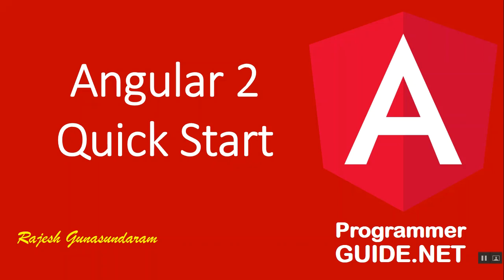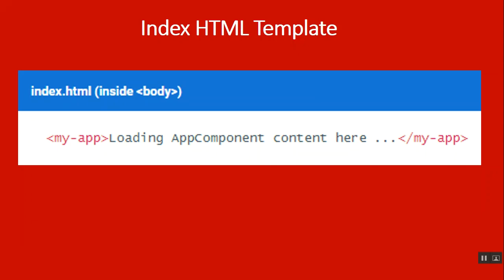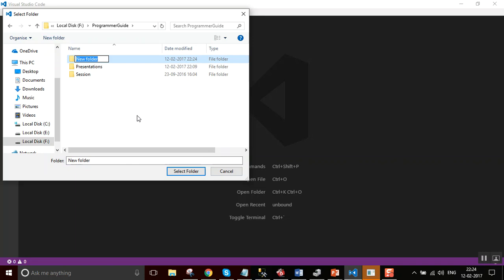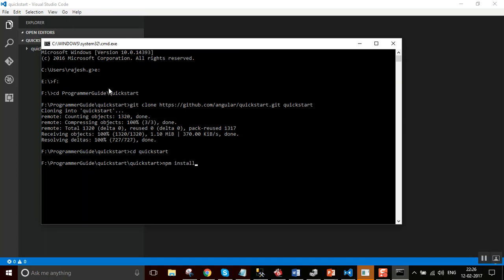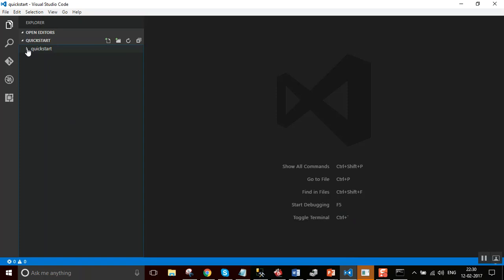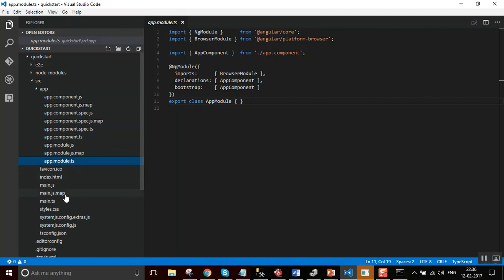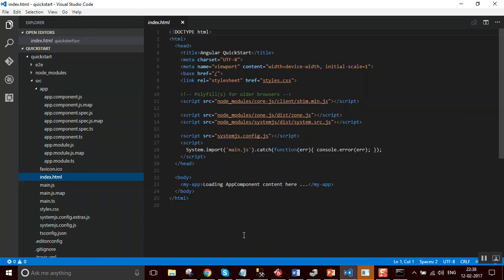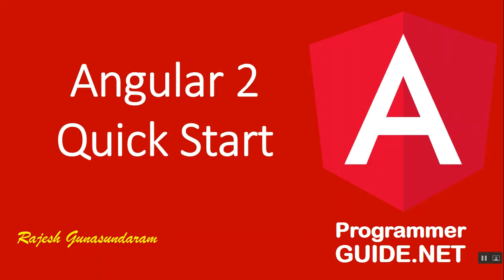Angular 2 Quick Start Tutorial for Beginners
This video tutorial on Angular 2 quick start guide for beginners. A simple Angular 2 application that is bootstrapped to guide the developers in beginner level.

What is Angular 2 component?
Angular applications are made up of components. A component is the combination of an HTML template and a component class that controls a portion of the screen.

Every component begins with an @Component decorator function that takes a metadata object.

What is the purpose of metadata in angular 2?
The metadata object describes how the HTML template and component class work together.

What Angular 2 selector does?
The selector property tells Angular to display the component inside a custom my-app tag in the index.html.

What does Angular 2 HTML template purpose?
The template property defines a message inside an h1 header. The message starts with "Hello" and ends with {{name}}, which is an Angular interpolation binding expression. At runtime, Angular replaces {{name}} with the value of the component's name property.